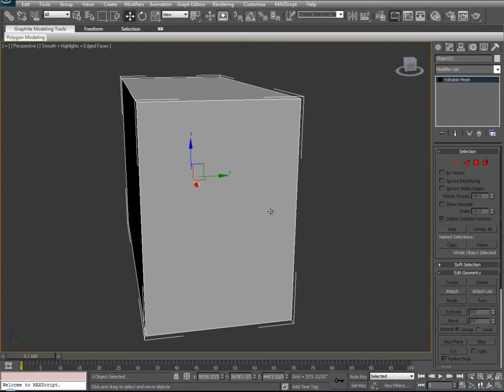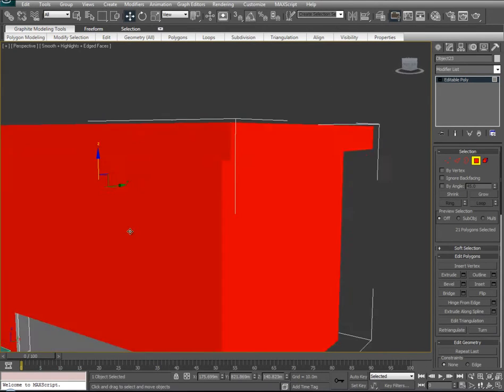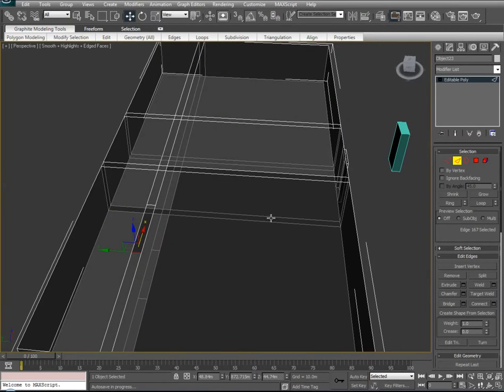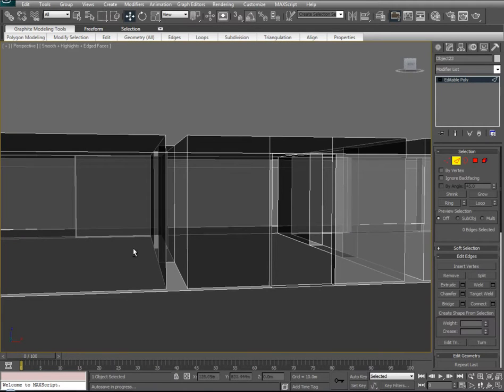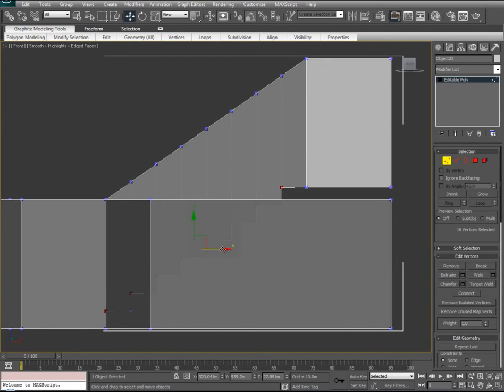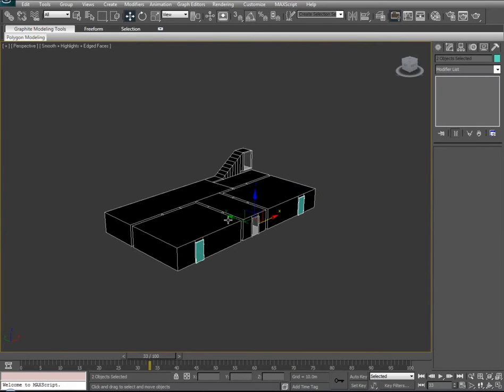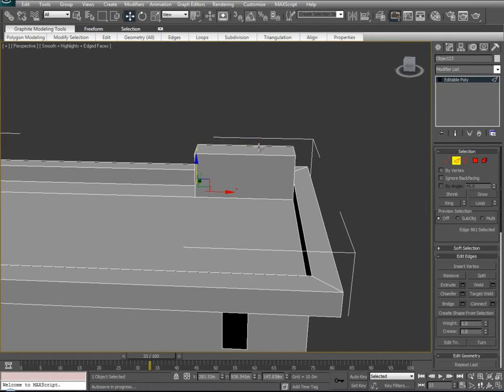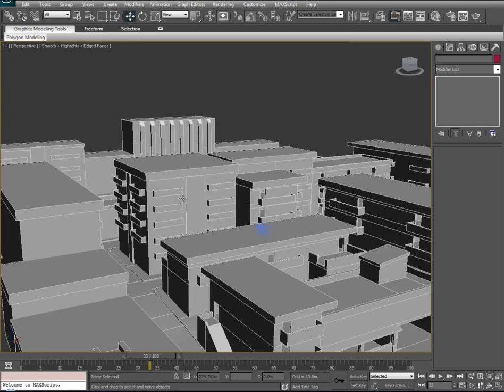كيفية إنشاء مشهد داخلى ببرنامج 3ds Max